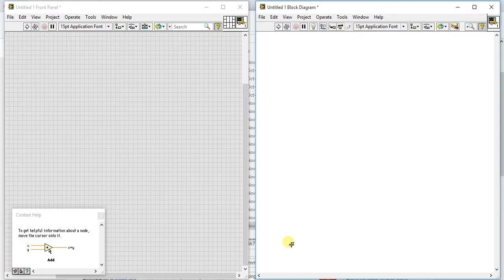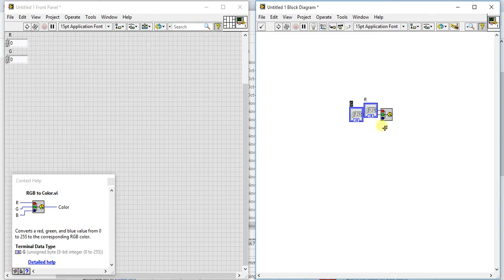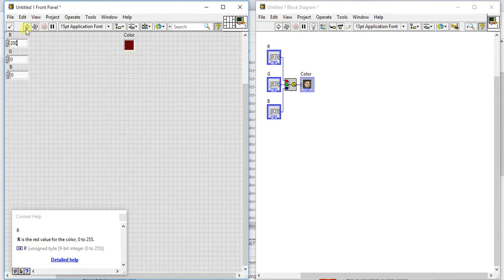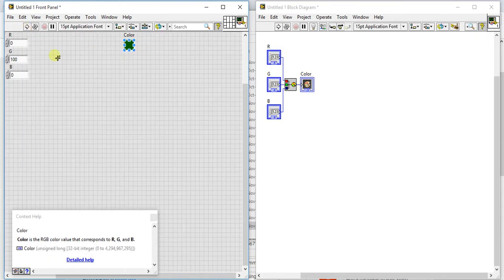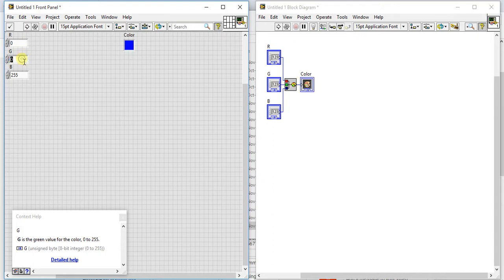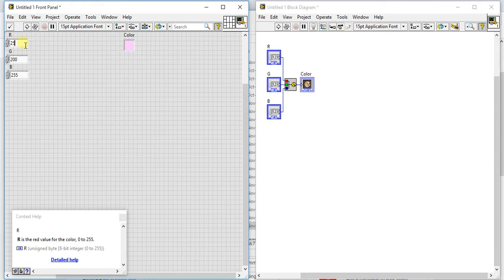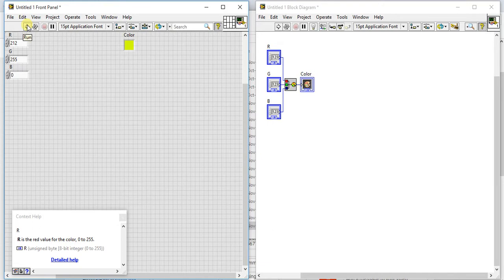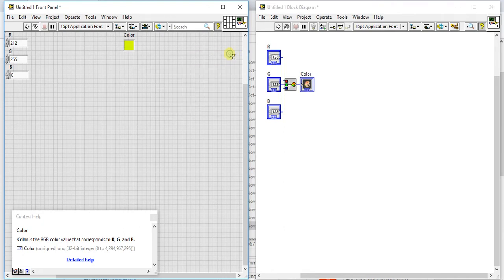LabVIEW | Numeric Palette 21 - RGB to Color